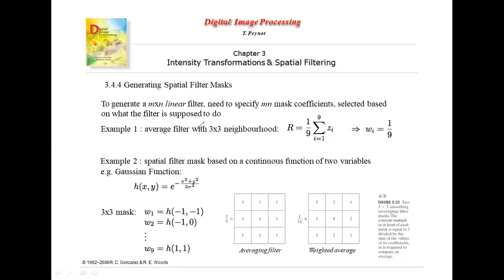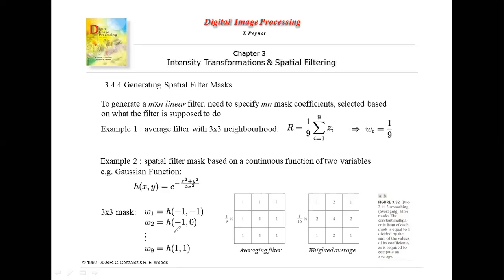DIP | 2.8 | Smoothing Spatial Filters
By Kiran V Shanbhag,  Dept. of ECE , AITM, Bhatkal

Note:
Its recording of a live discussion held with my students and hence contain a lot of unnecessary discussions. But may be useful if you intend to learn basics of image processing and simulate whats instructed, then and there

The slides used are not my original work, but the simulations are.